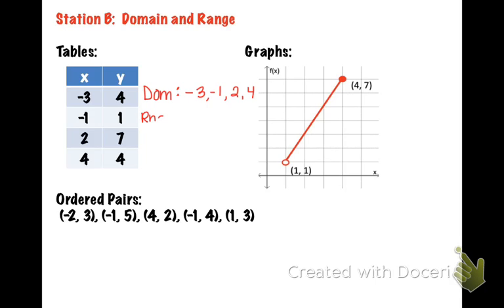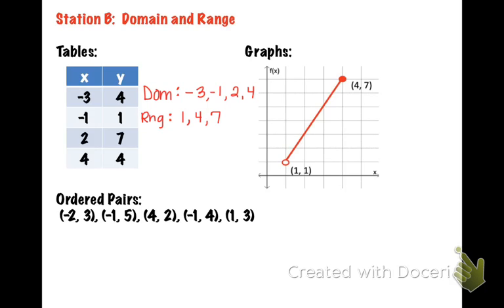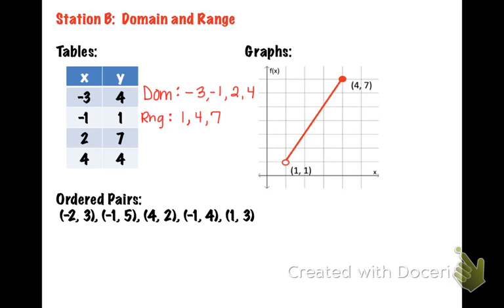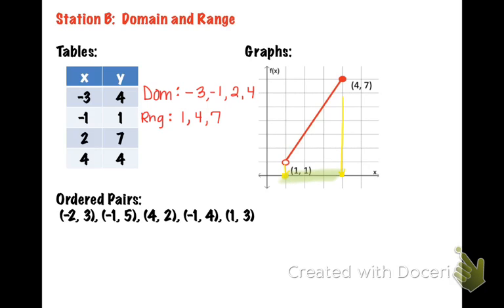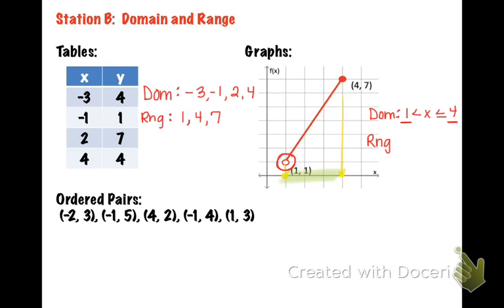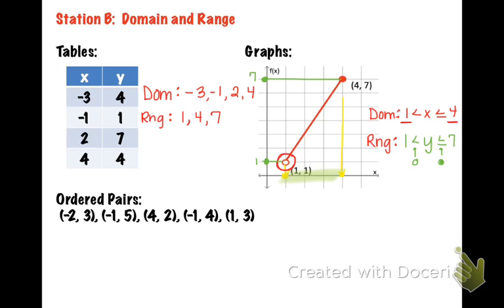Station B: Domain and Range